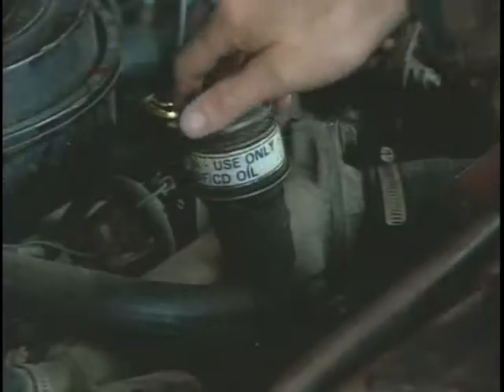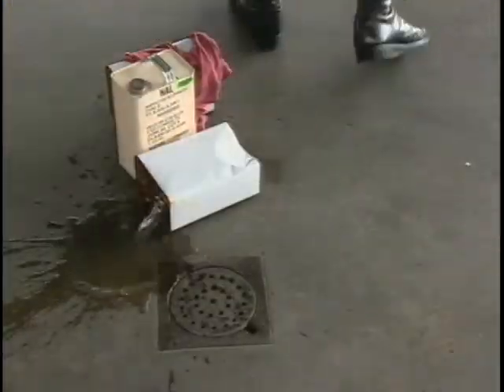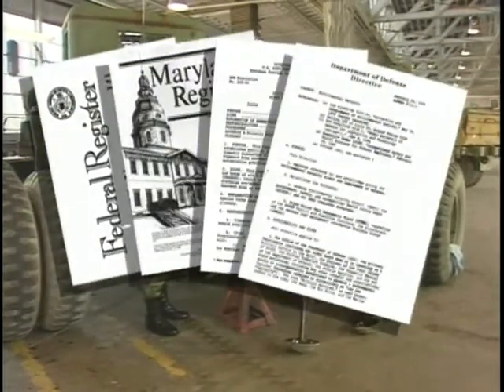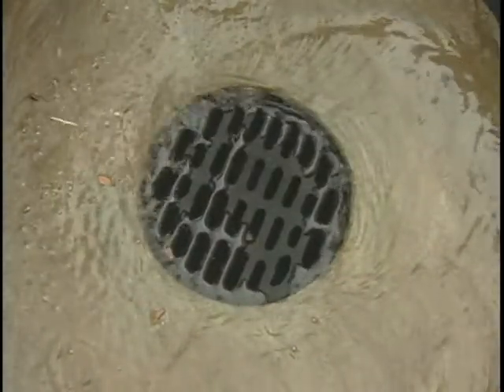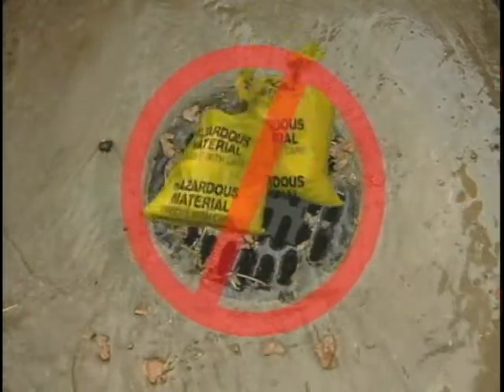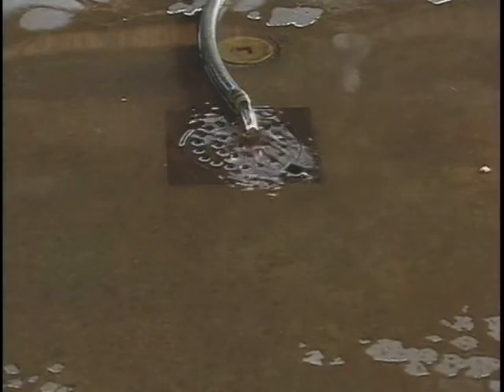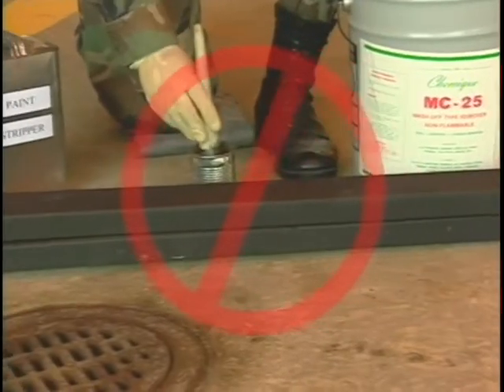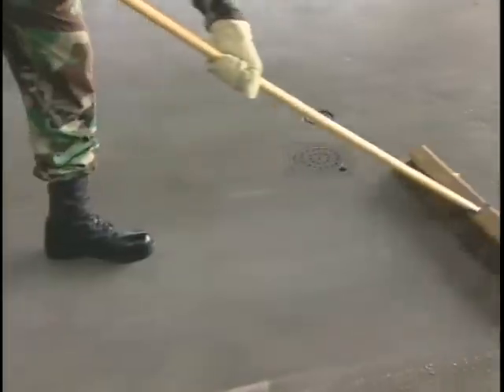WHAT'S DOWN THAT DRAIN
WHAT'S DOWN THAT DRAIN - Department of Defense 2001 - PIN 711436 - ANIMATED CARTOON CHARACTER, REPRESENTING A FALLEN CHIEF MAINTAINENCE OFFICER, MOTIVATES TWO SHOPS TO PRACTICE PROPER USE OF OIL AND WATER SEPARATOR THROUGH POLLUTION PREVENTION.